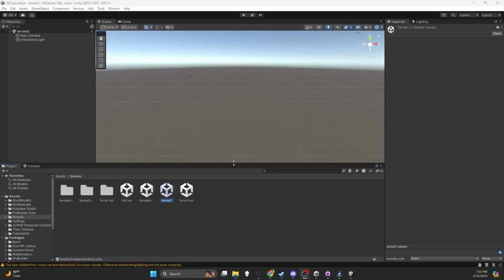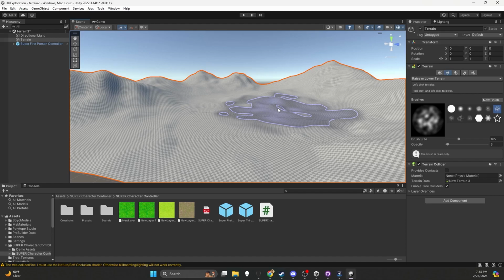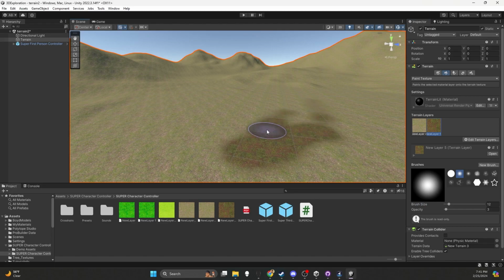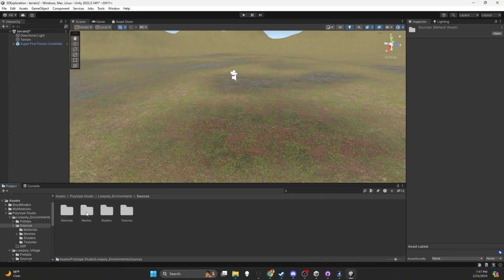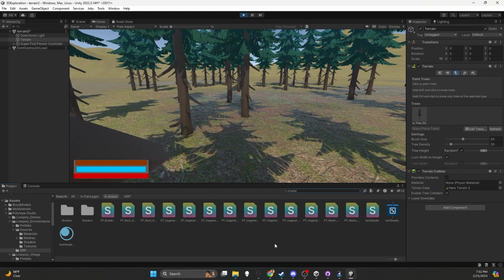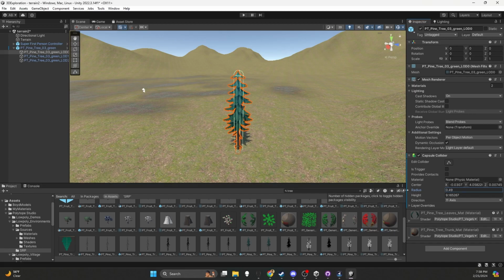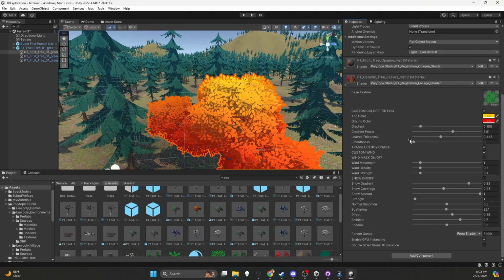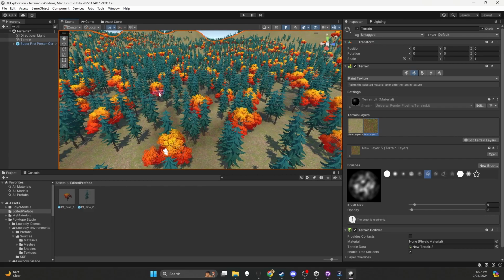Unity - Terrain Tools Part 1